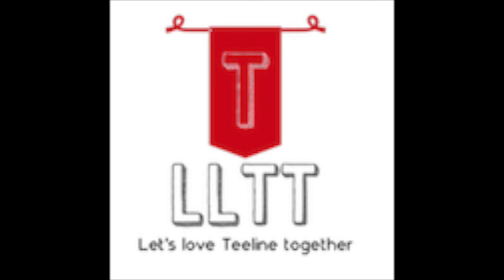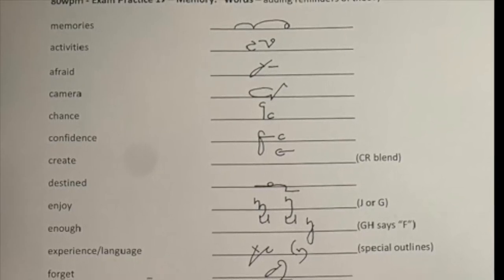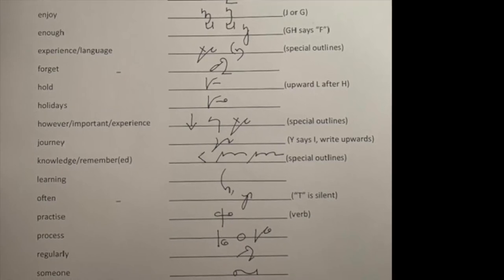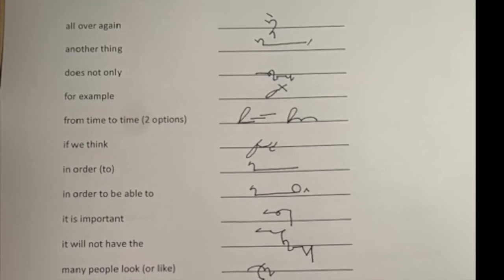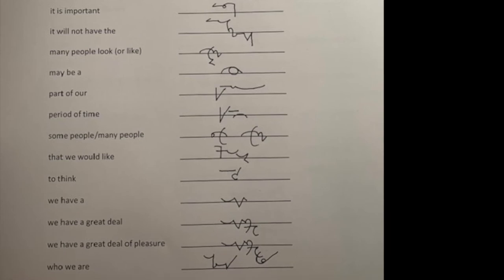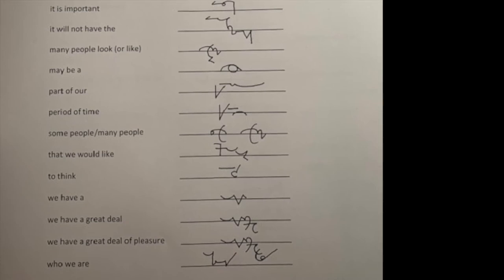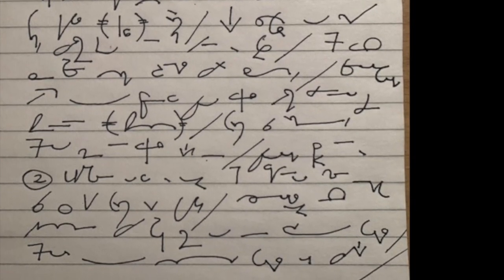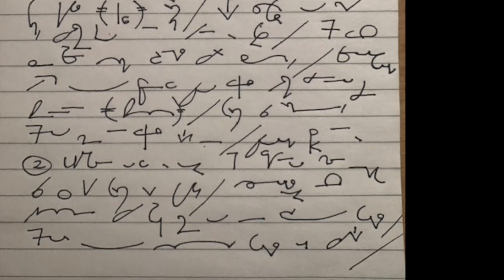80 and 60wpm - Memory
Something different.  The aim here is to master a 60 and then to attempt an 80 which has an additional 40 words.  It's not cheating.  Writing at 80 is writing at 80.  It's just that you are familiar with the outlines - something you will always be as you progress because you will have written 90% of the content of any passage many, many times before.  Build that confidence.  Work hard.  Click a "Like" is you enjoy this style.  Feedback is so useful.  Thank you.